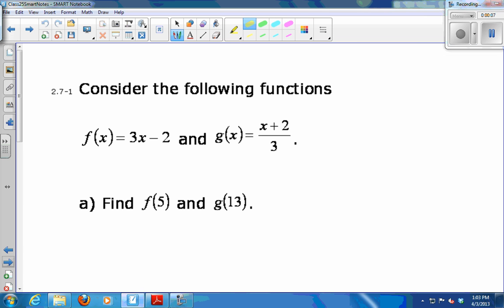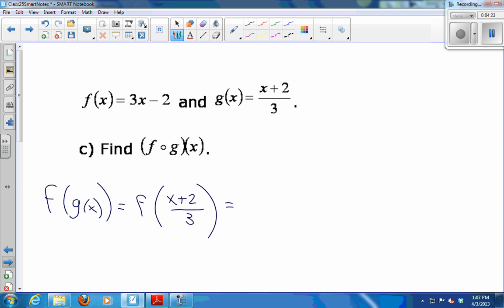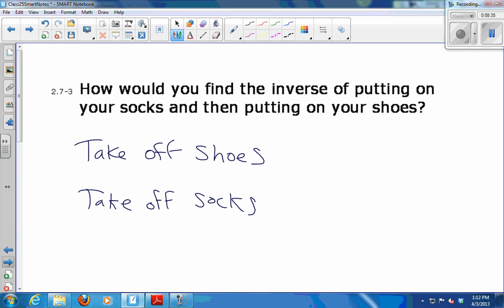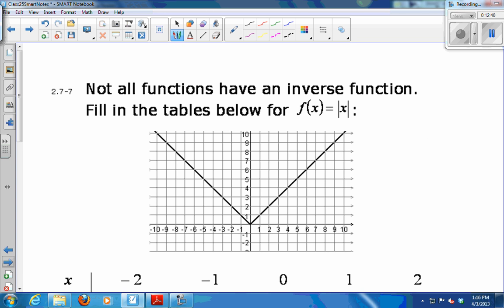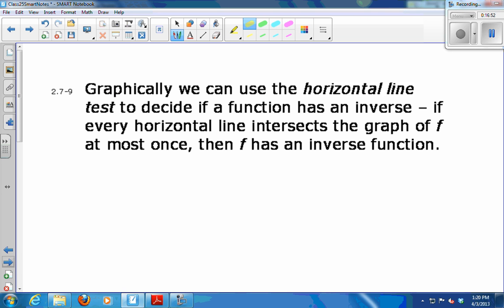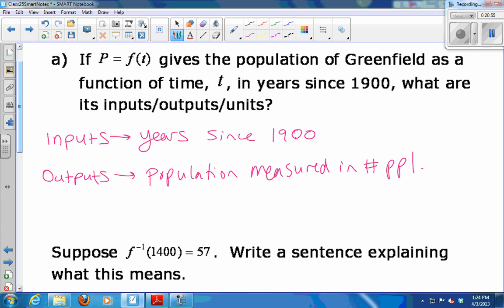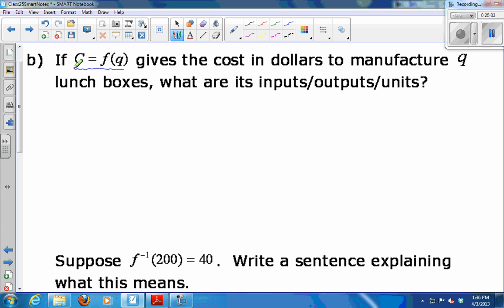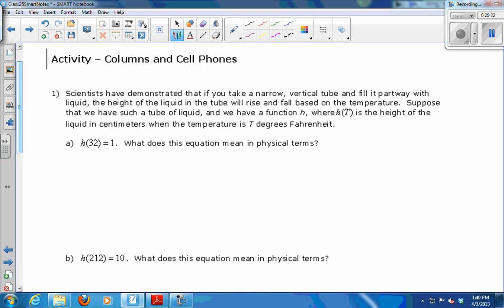Class 25 video on inverse functions part 1